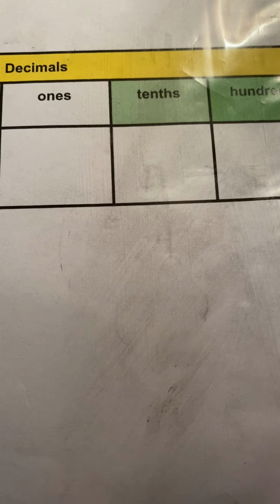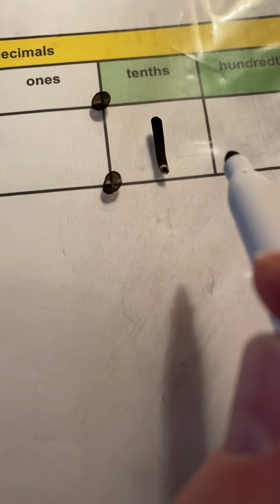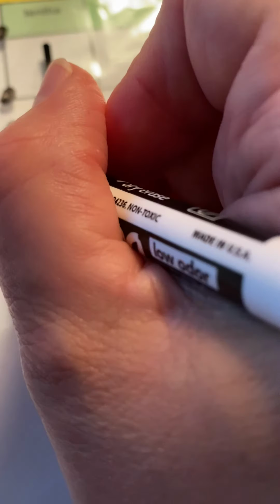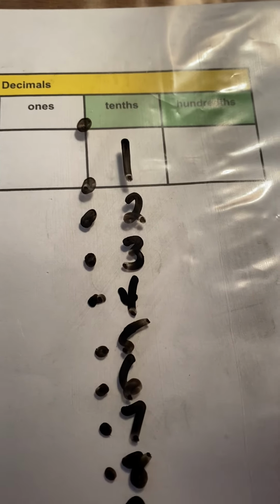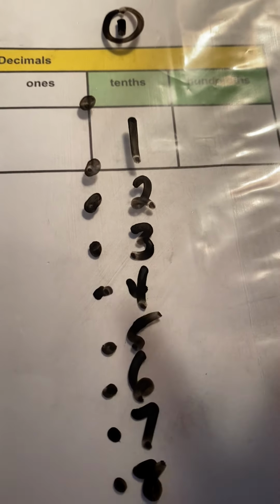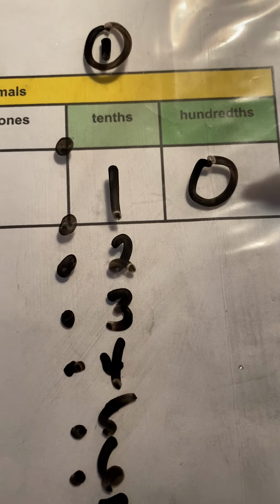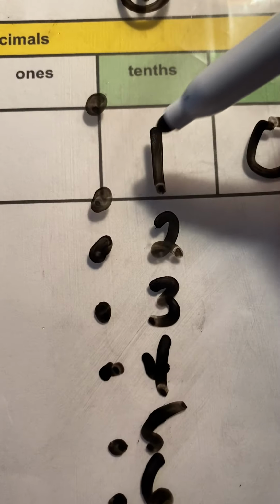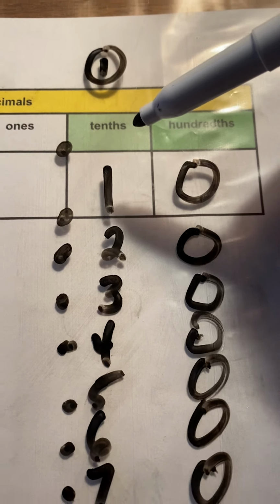Number talk for decimal place values